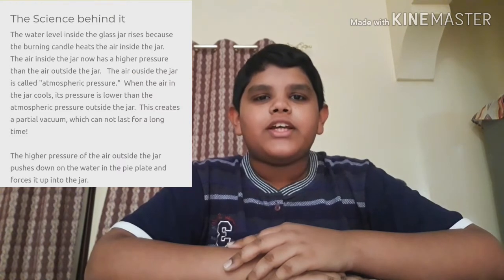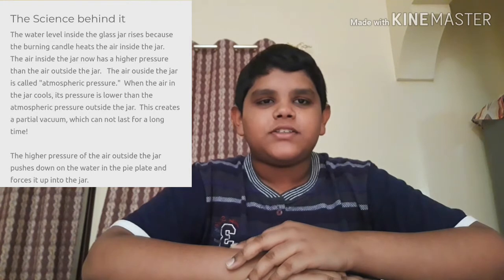Easy Fun Science Experiment||Rising Water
Searching for kid- friendly science experiments to do at home?

This is a channel of science experiments with explanations suitable for kids of all age groups, have fun trying these experiments at home or use them for Science fair projects . These activities are perfect for kids to learn, explore and gain practical knowledge  with most of the objects available at home.

kindly note parents supervision is utmost important.